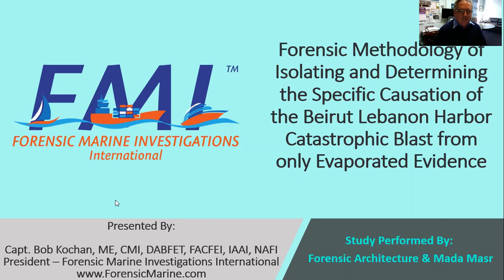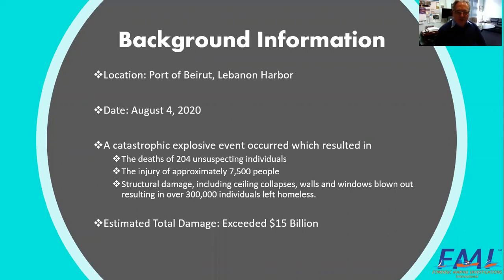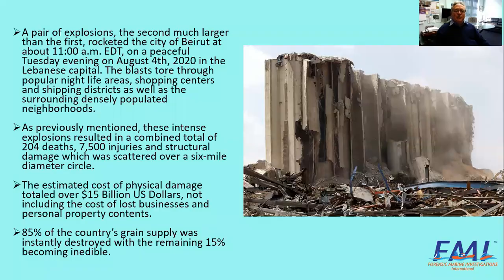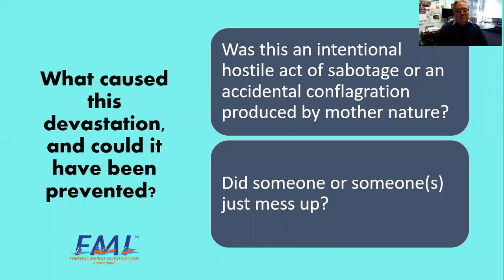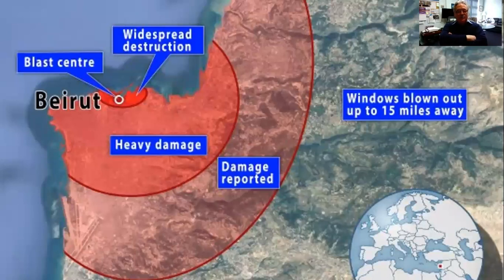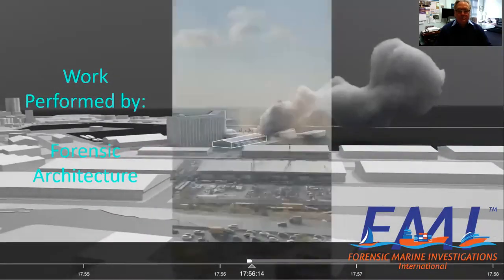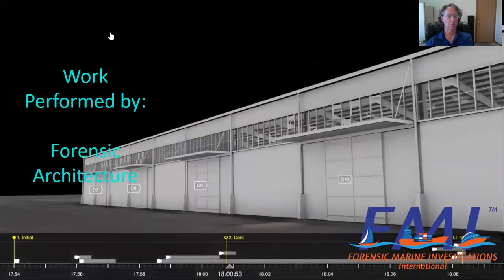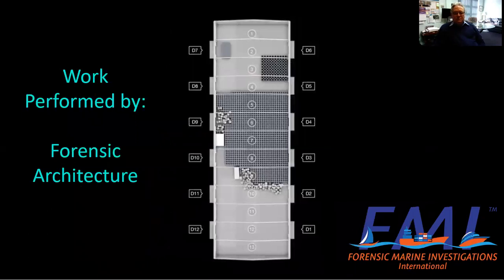The Beirut port blast shocked the world Bob Kochan reviews and prevents the forensic evidence as to